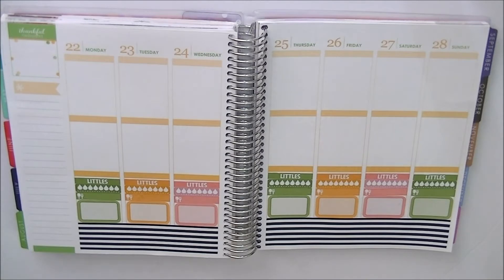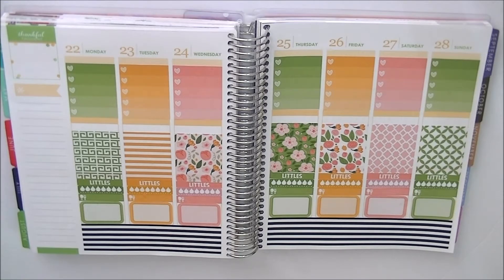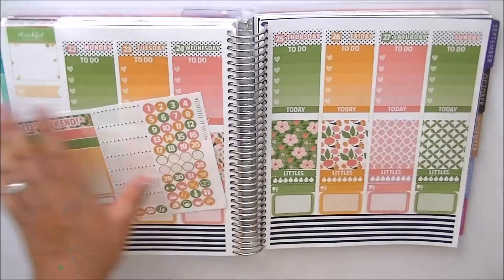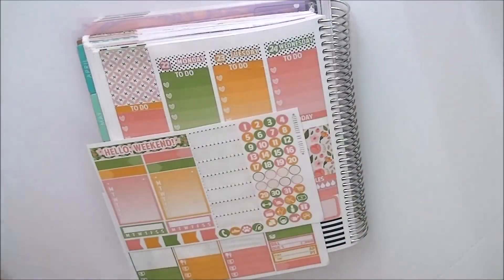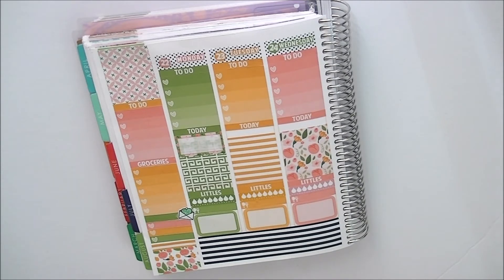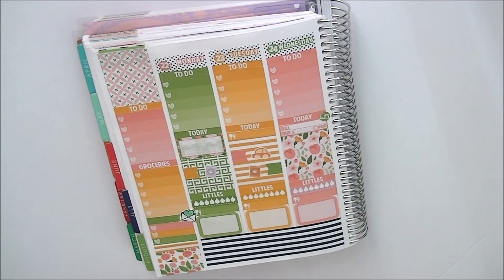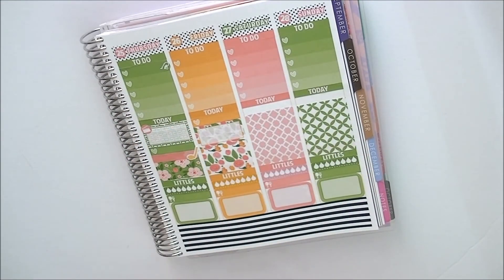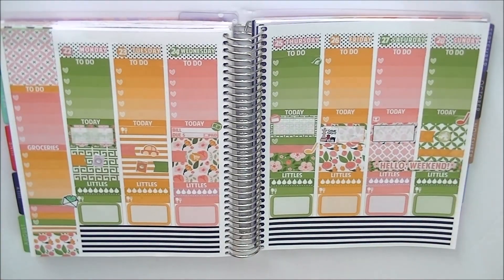PLAN WITH ME // ROSETTE // ERIN CONDREN LIFE PLANNER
OPEN ME!!
Hey guys.. finally back from my wedding/honeymoon and m able to film for ya'll. I wanted to film my upcoming week but didn't know if I'd have time or have a set-up ready so I ended up doing it on my own.Here is a look at how this week (Aug 22-28) turned out. Enjoy!

xoxo
GLOSSette